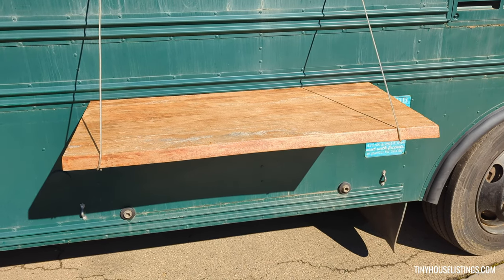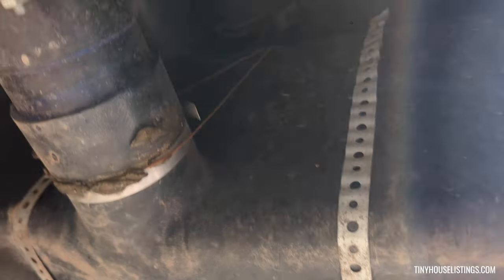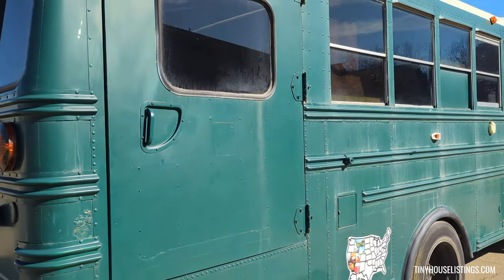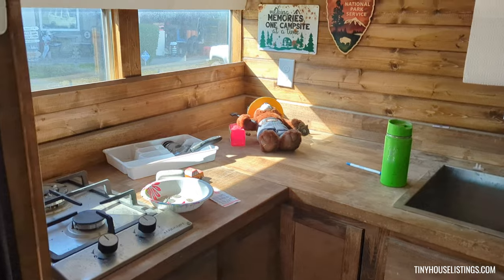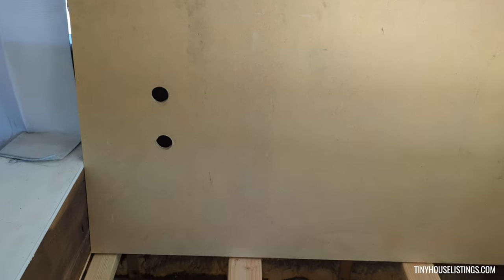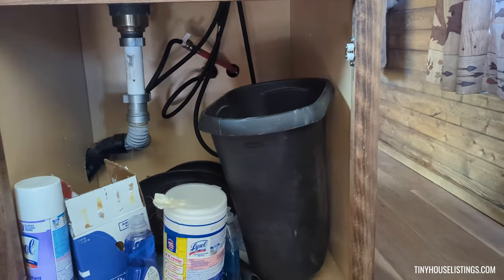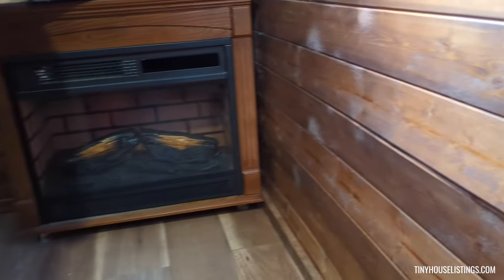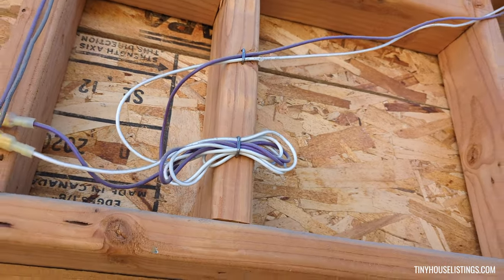Would You Go Tiny In A Bus?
Want more details about this bus?

"Have you ever thought of a converted school bus as being both an RV and a more permanent cabin? If not, you should, and you could with this rugged off-grid skoolie. Built out of a 2004 Blue Bird with only 85,000 miles on it, the tiny house is exceptional. The outside of the skoolie is a sort of army green with dark tinted windows (10 on each side of the bus)."